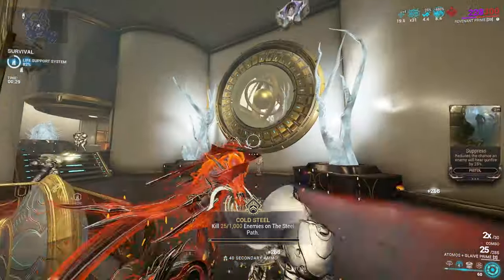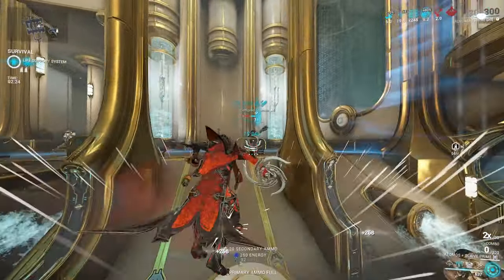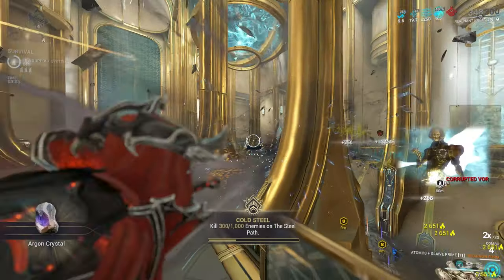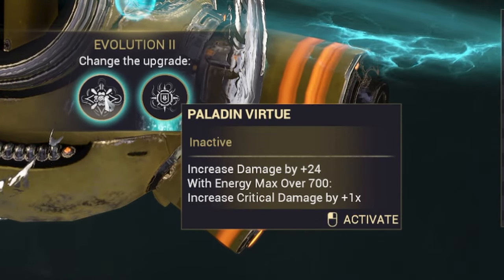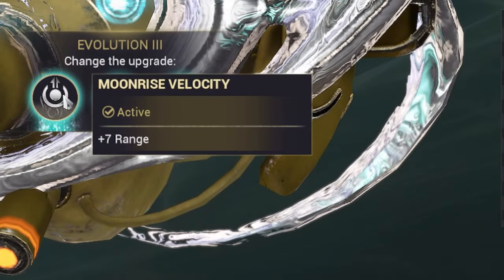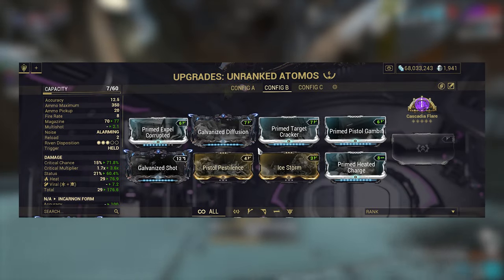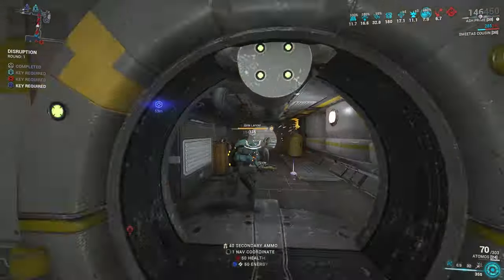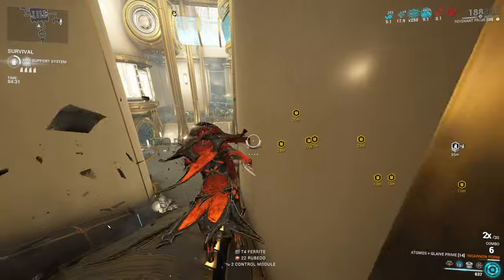The INCARNON ATOMOS is Average....HOWEVER | Warframe Atomos incarnon build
The Atomos was quite disappointing however the evolutions makes the base weapon slightly better! Hope you enjoy the vid!

0:00 - 0:20 The truth
0:20 - 1:51 The problem with the incarnon
1:51 - 2:46 Evolutions
2:46 - 3:18 Builds
3:18 - 4:22 Final thoughts